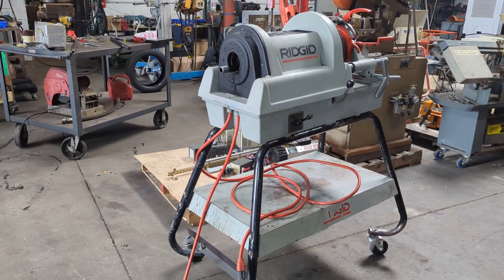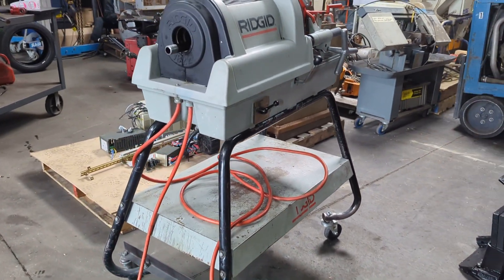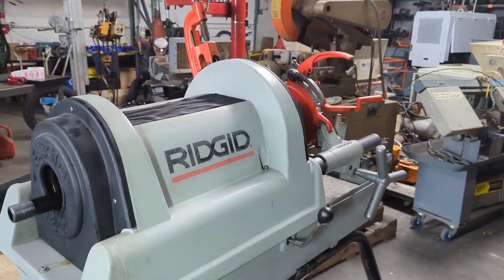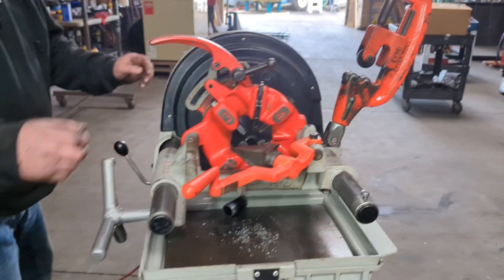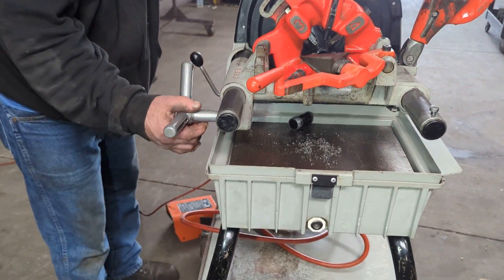Ridgid 1822 Pipe Threader Threading Machine 1/2 to 2" Pipe 1822-I